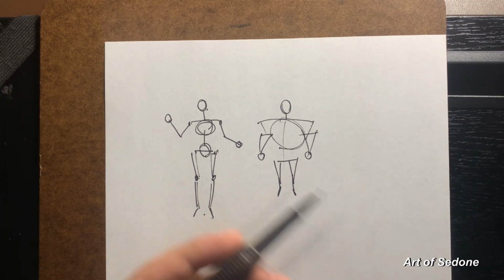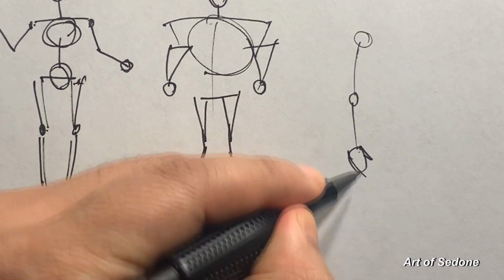Figure Drawing From Imagination Gesture And Rhythm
Understanding how the concepts of gesture and rhythm can be used to draw figures and characters from imagination, and how proportion affects it.